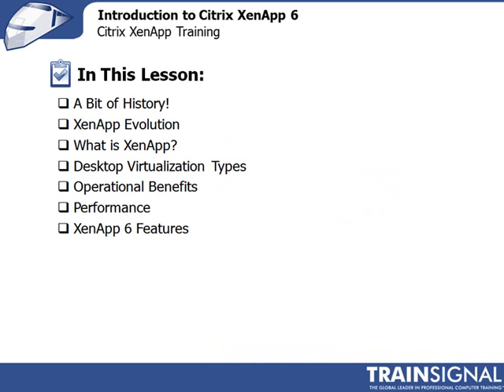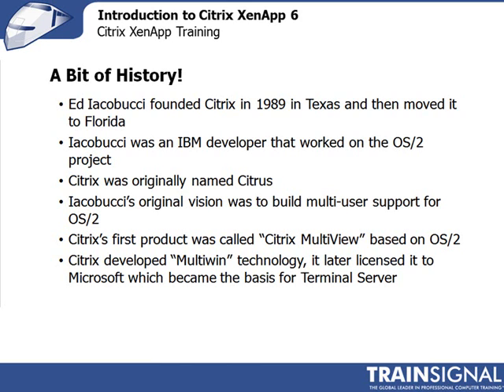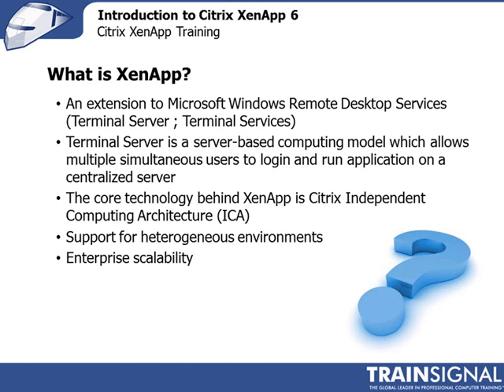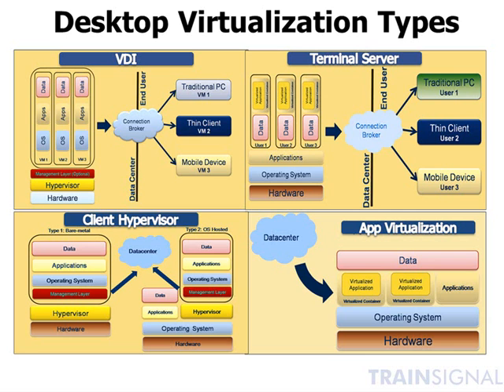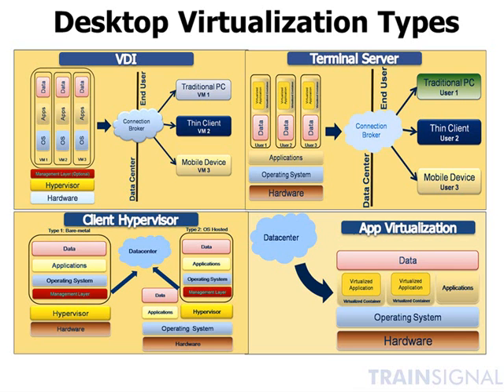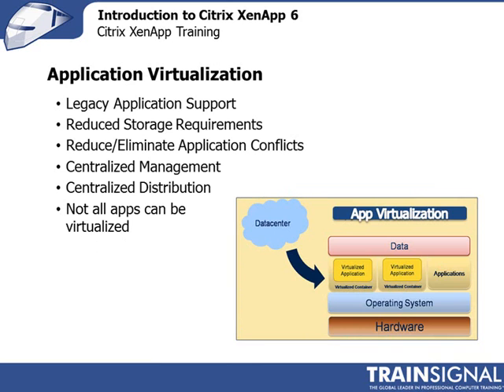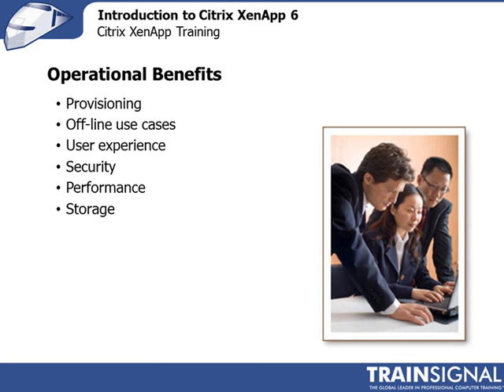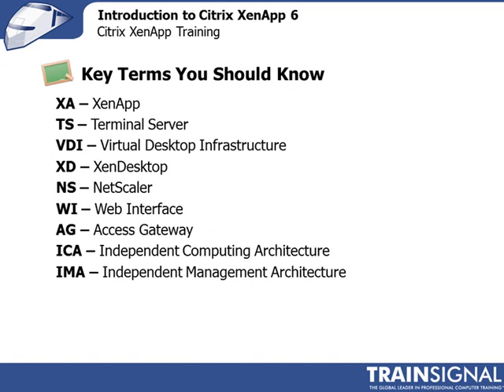Citrix XenApp 6 Training: Introduction (04/27)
Citrix XenApp 6 Series 27 Lession

Lesson 4: Introduction to Citrix XenApp 6